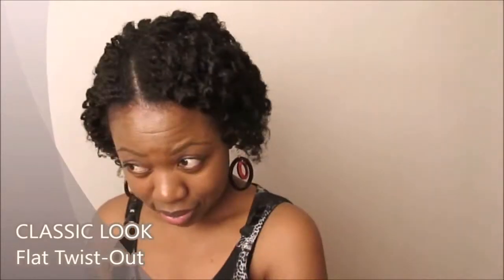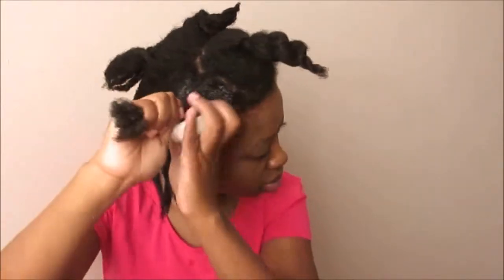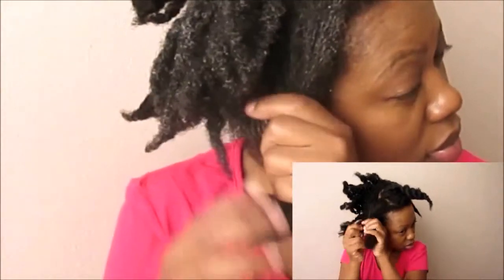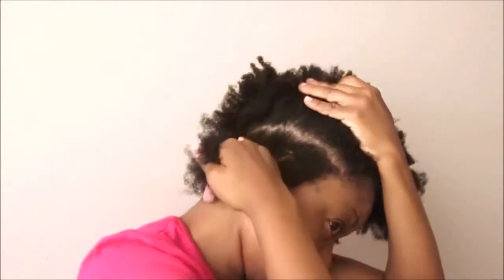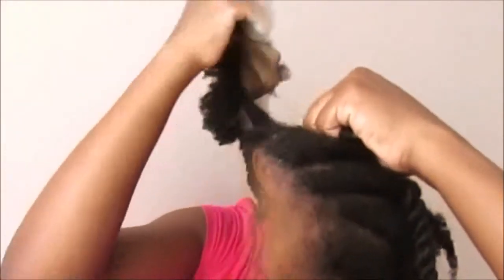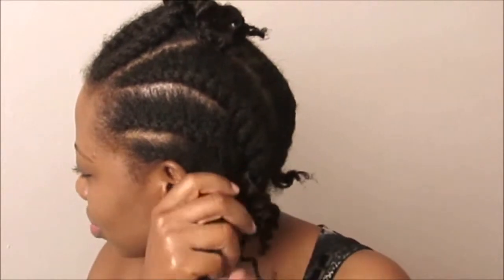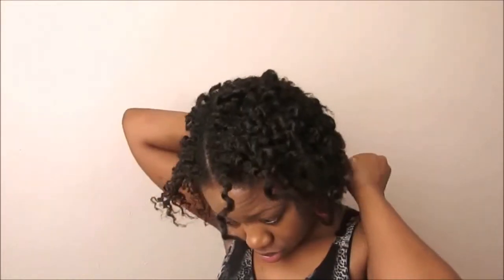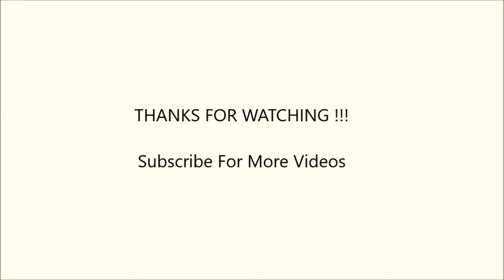CLASSIC LOOK- Flat Twist-Out on Wet Hair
Hi Guys, in this tutorial, I create a classic look from a flat twist starting with wet hair.

PRODUCTS USED

Lemon Meringue Co Wash Bar- FroLove
Cold Pressed Sunflower Oil- Crede Natural Oils

MUSIC